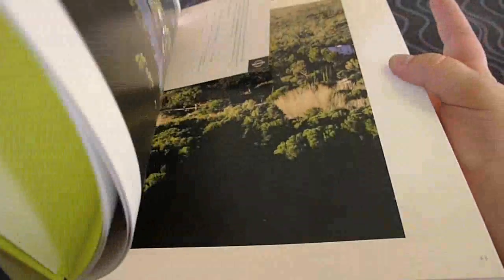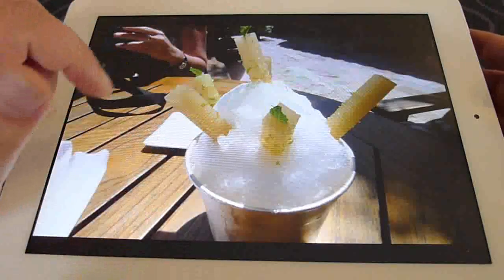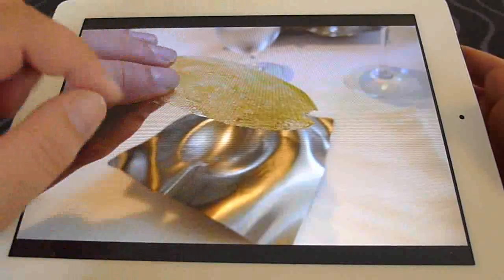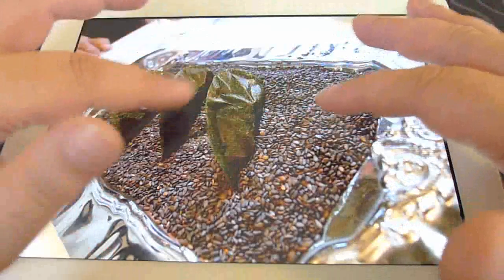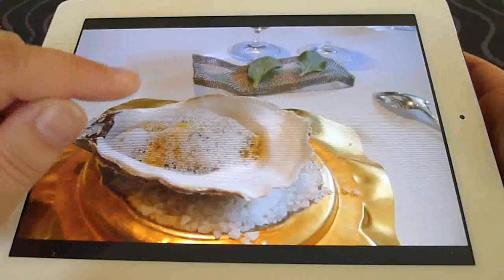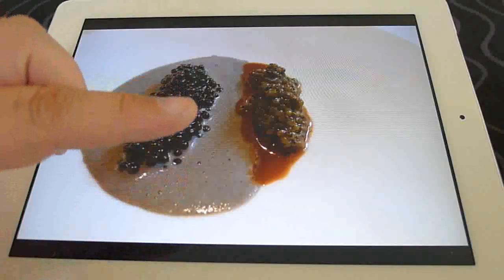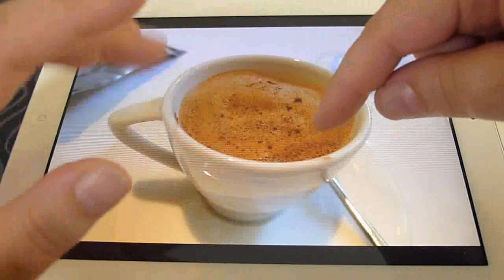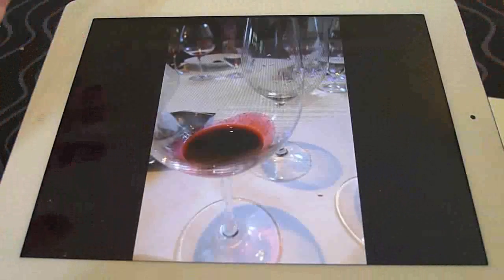El Bulli - a visit in May 2011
The world-famous avant-garde restaurant El Bulli is one of the most influential restaurants of the last 10 years. Its star chef Ferran Adria became synonymous with molecular cuisine (which in practice is all about better understanding processes so an ambitious cook can create dishes of remarkable quality). I was lucky enough to be able to visit it in May 2011, and here is a full report with pictures of all 45 dishes. If you're a foodie, then sit back and enjoy!